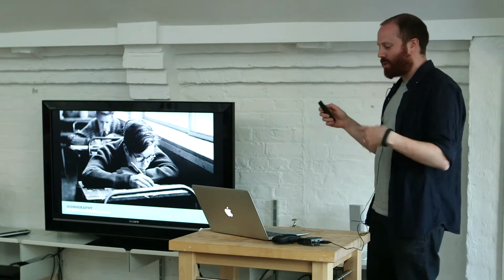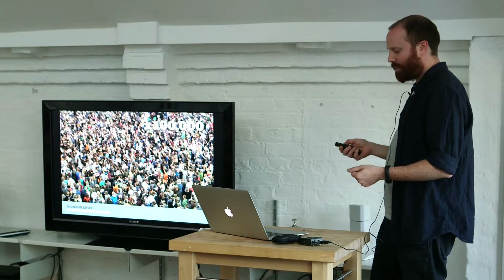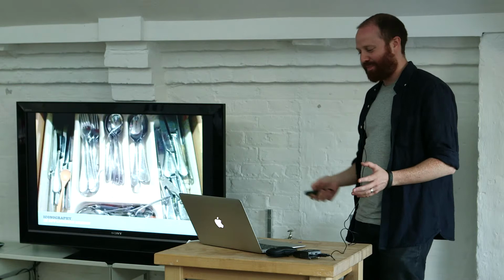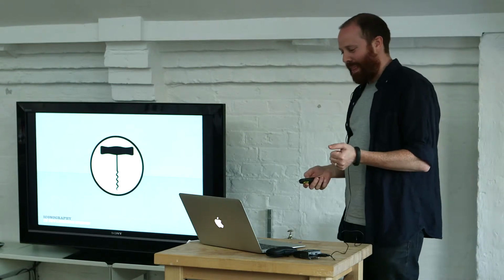LUX6 Jonty Sharples